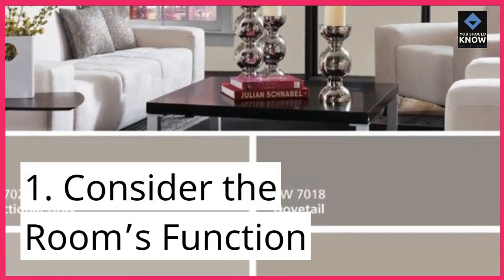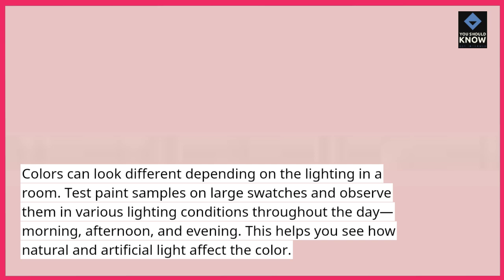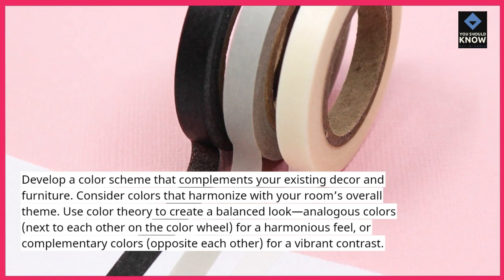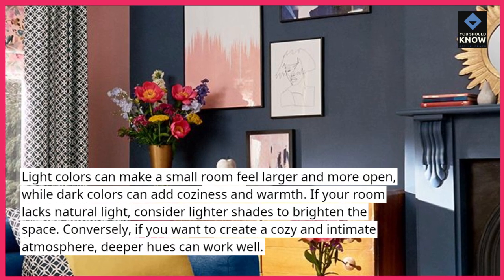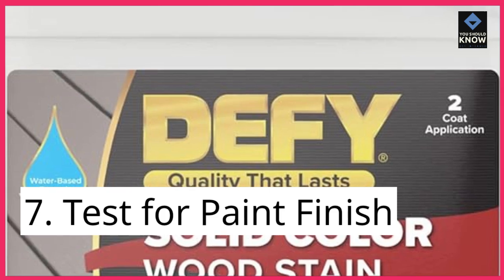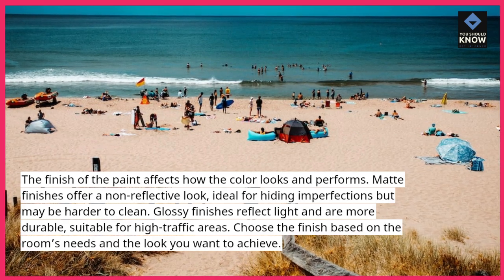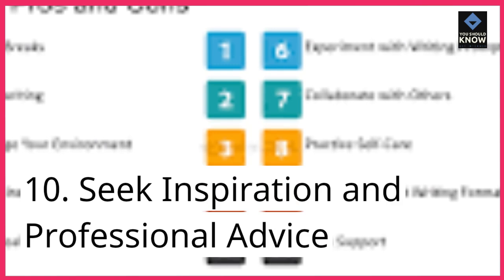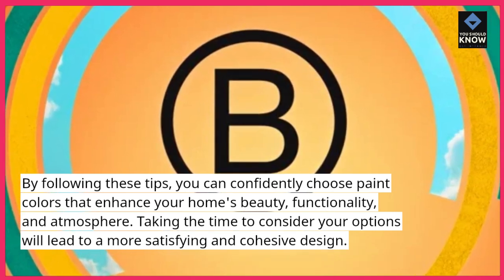Top 10 Tips for Choosing the Right Paint Colors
Find the perfect shades with the Top 10 tips for choosing the right paint colors. Learn how to select hues that complement your space and create the desired atmosphere. Discover expert advice for achieving a cohesive and stylish look!